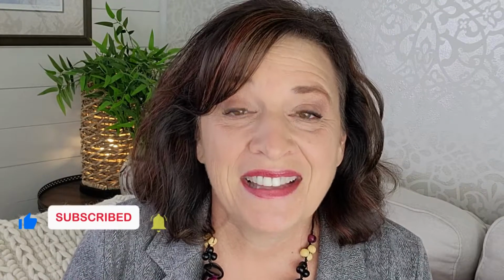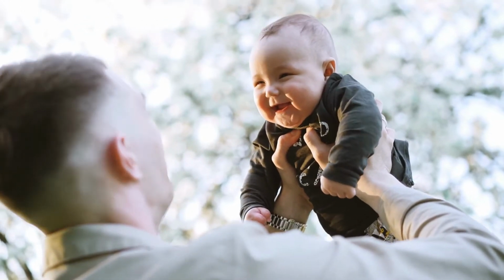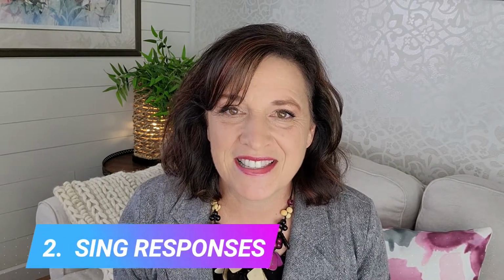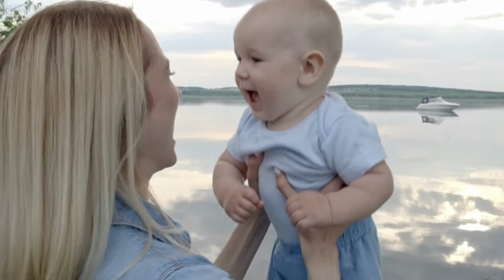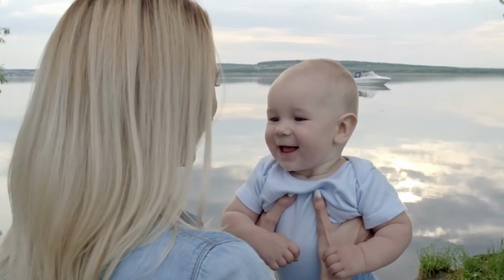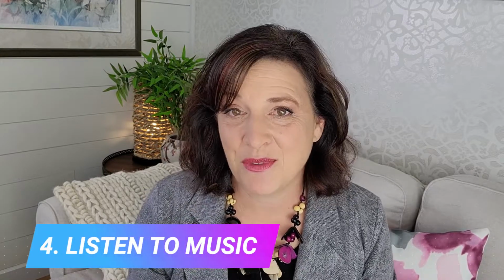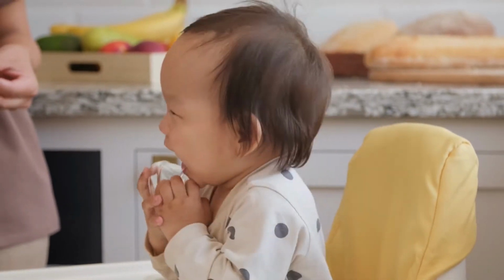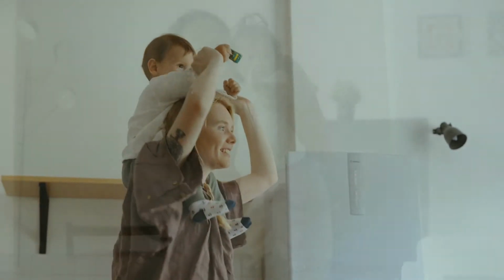Baby Babble and Singing: 4 Ways Parents Can Encourage Singing in Their Child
Baby Babble and Singing: 4 Ways Parents Can Encourage Singing!
0:00 Intro
0:25 Baby Babble and Cooing
1:25 #1 Sing Songs
2:02 #2 Sing Responses
2:33 #3 Imitate Them
2:56 #4 Listen to Music

Let's explore how parents can encourage their baby to learn to sing!  Babble baby is one of the early milestones of language development.  But even before a baby begins baby babble, they are cooing which is a kind of singsong vocalization.  Cooing is the foundation for building a singing voice.
Learn 4 steps that will help you develop your baby's singing voice.